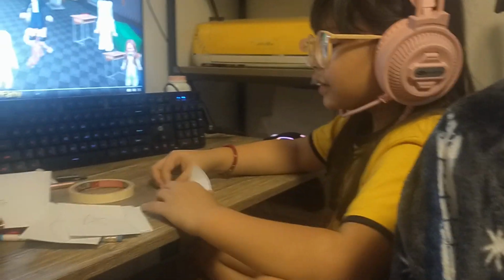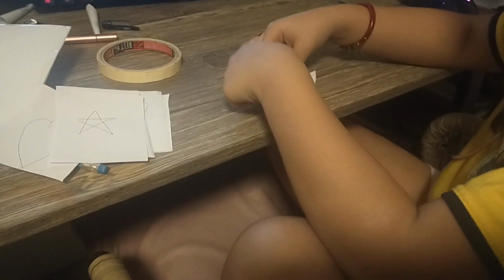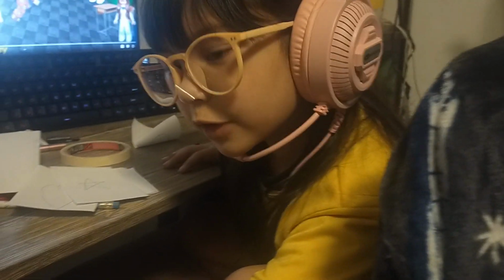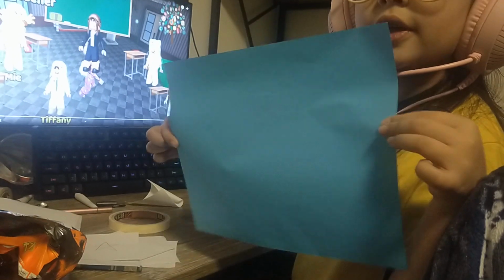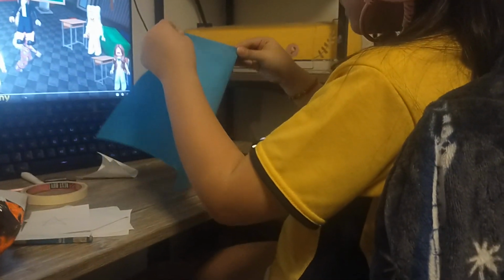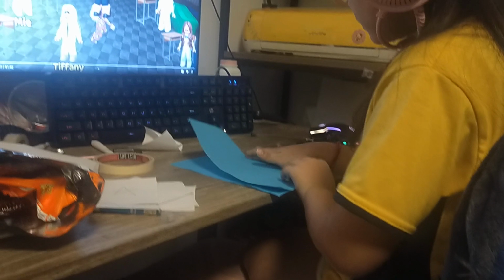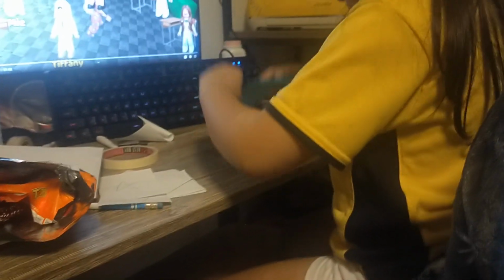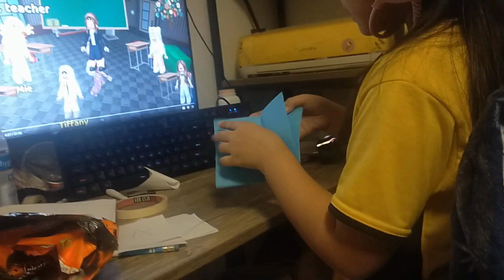Ellie Arts & Crafts Episode 1 Ellie tutorial to make Paper Nails